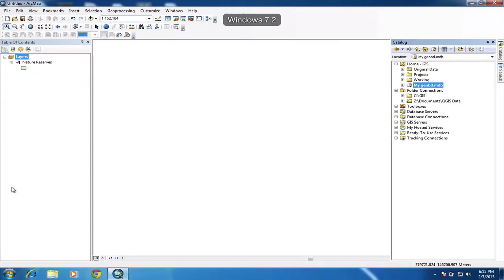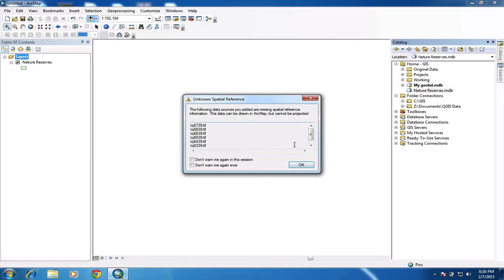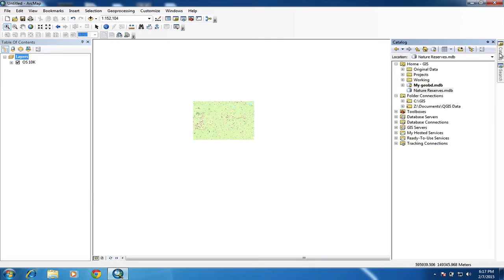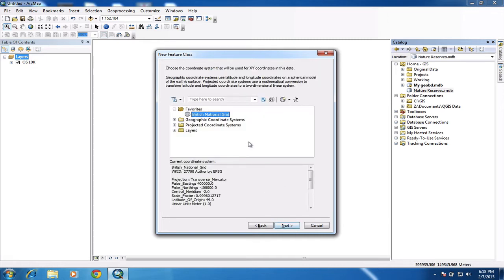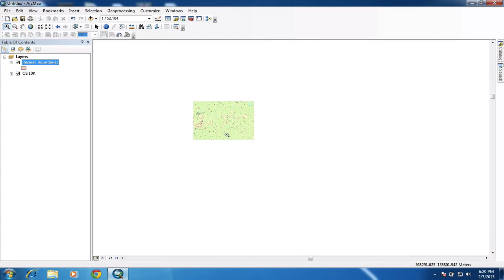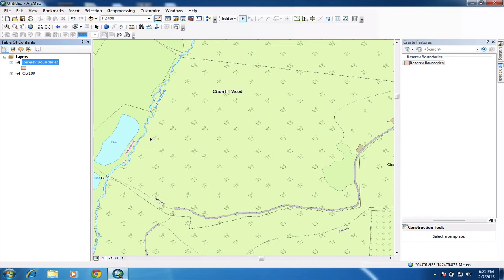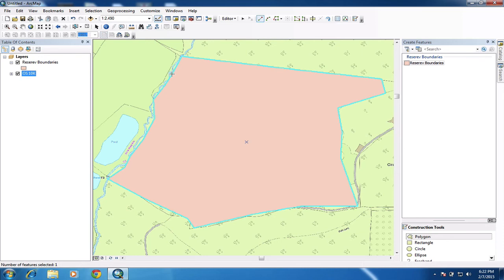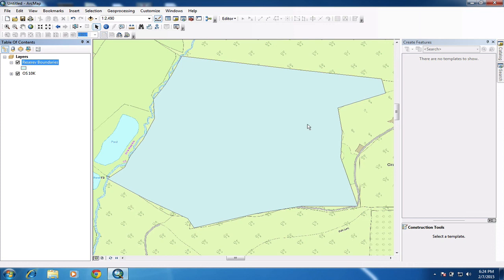Creating and editing feature class in ArcMap